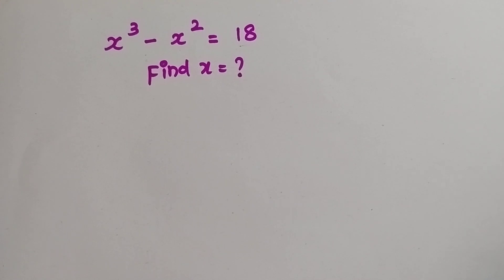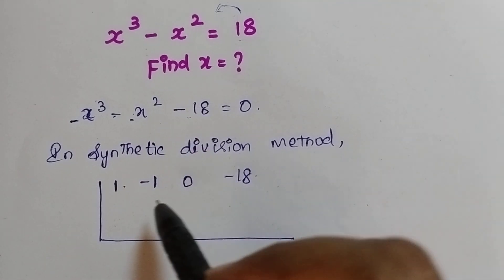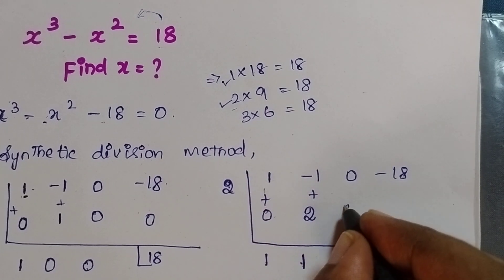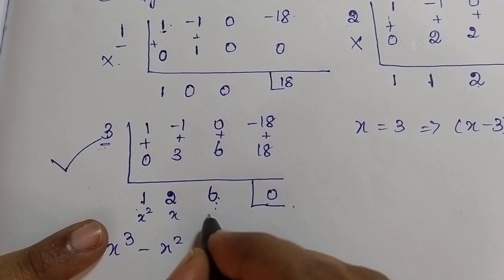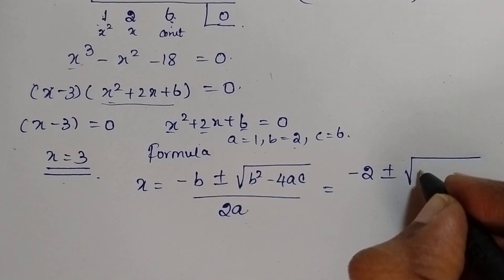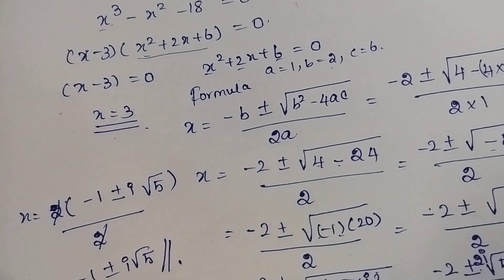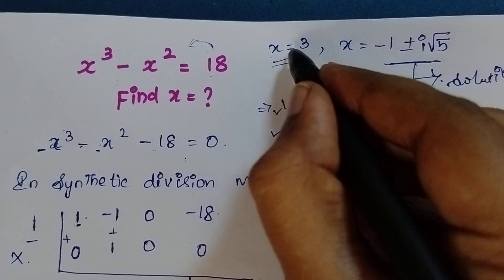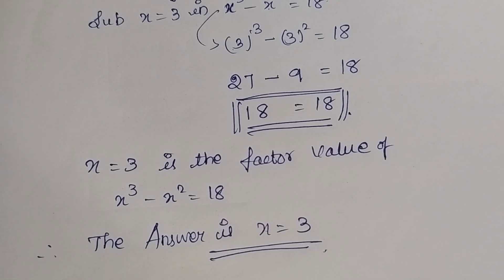Tricky Algebric equation by synthetic method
Algebric solved with different method
link is below
learn this